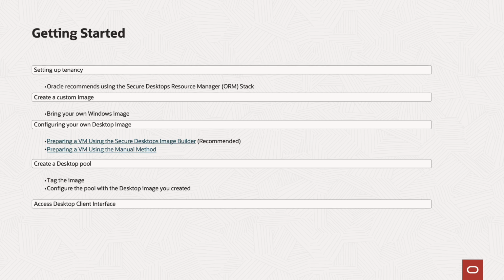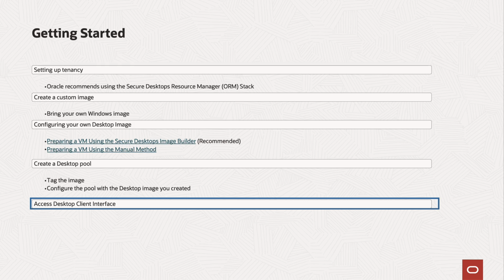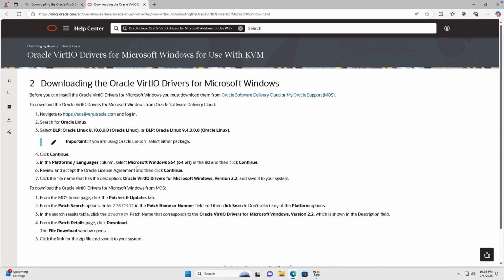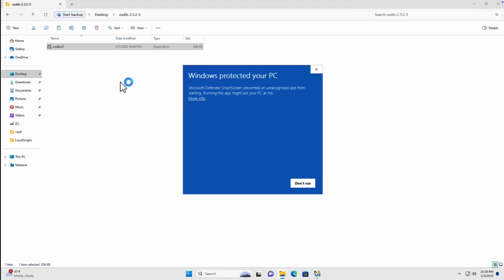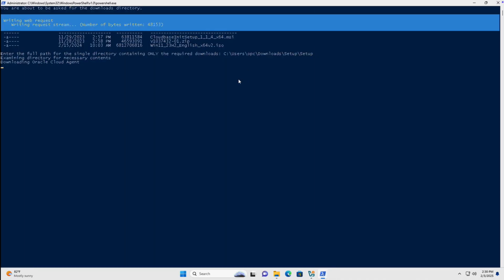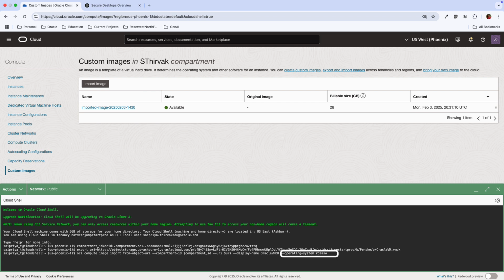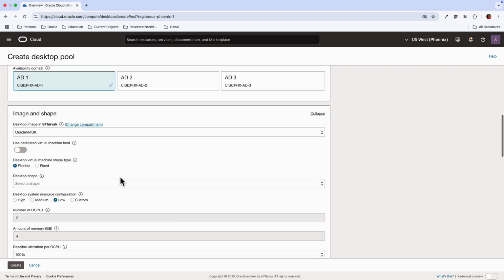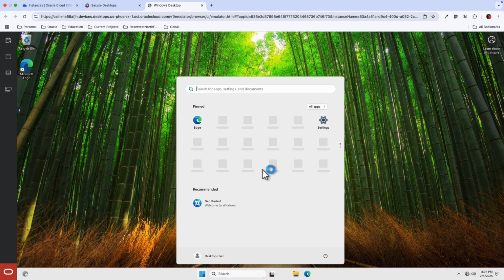Creating a Virtualized Windows 11 Desktop Pool with OCI Secure Desktops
The Oracle Cloud Infrastructure (OCI) Secure Desktops service enables administrators to create a set of identically configured virtual desktops, which users can securely access.
In this video, you will learn how to create a virtualized Windows 11 desktop pool using Secure Desktop Image Builder. The following topics will be covered:
- Setting up tenancy: Using the Secure Desktops Resource Manager (ORM) Stack.
- Creating a custom image: Bringing your own Windows image.
- Configuring your own Desktop Image: Preparing a VM using the Secure Desktops Image Builder (Recommended).
- Creating a Desktop Pool.
- Accessing the Desktop Client Interface.
This step-by-step guide will help you efficiently set up and manage Secure Desktops on OCI. Let’s get started!